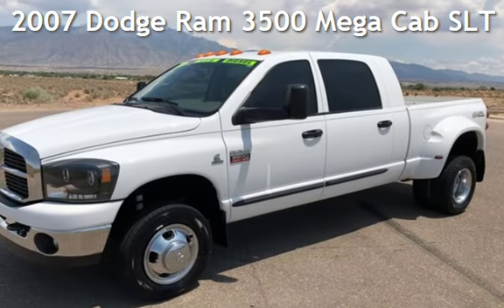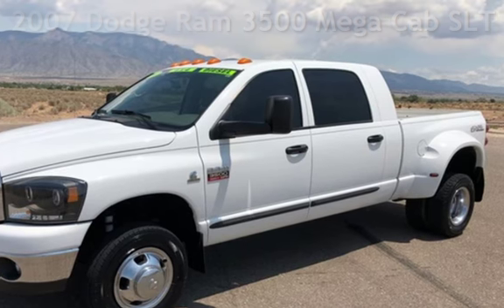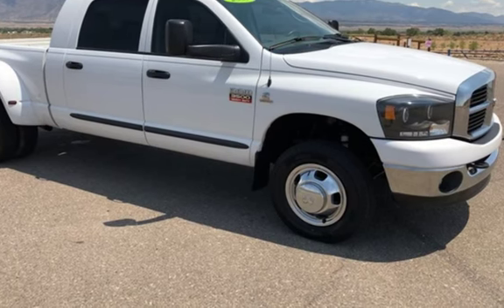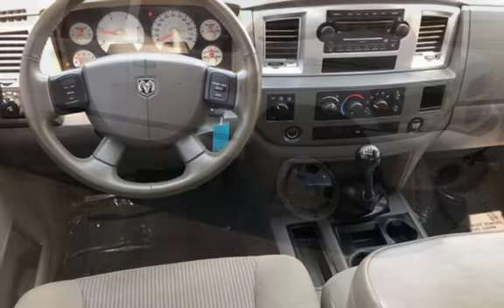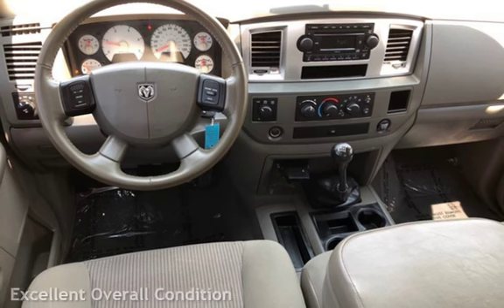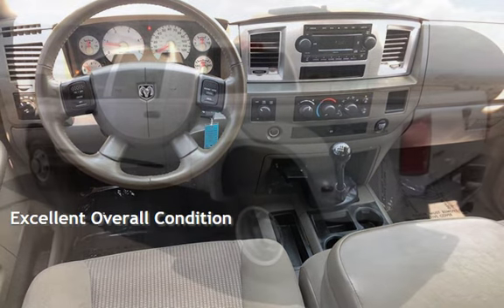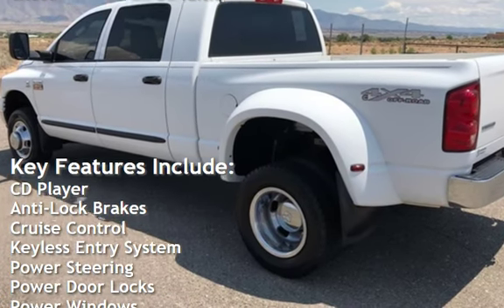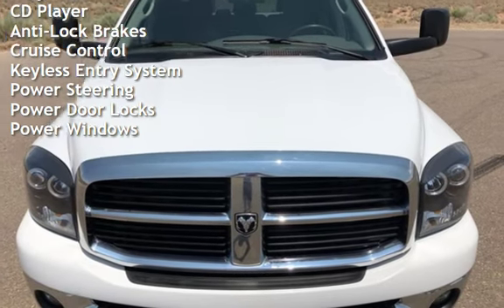2007 Dodge Ram 3500 Mega Cab SLT for sale in RIO RANCHO, NM